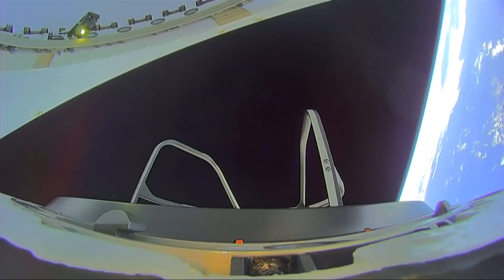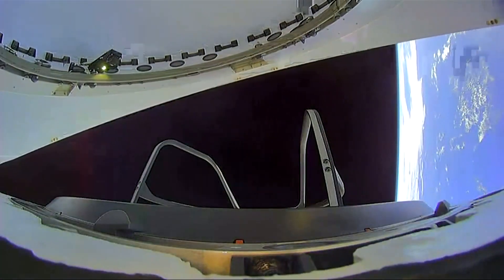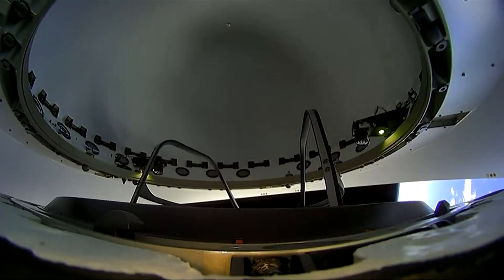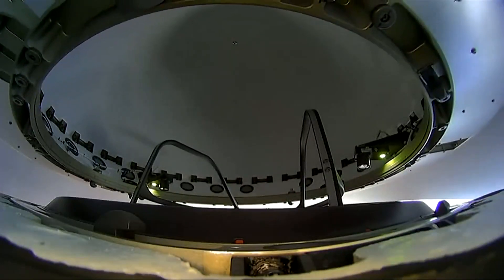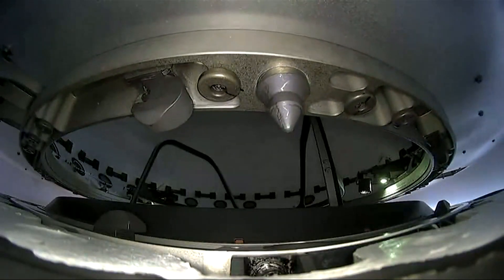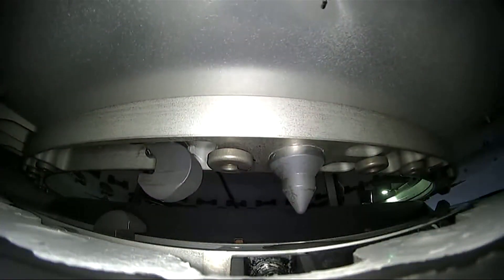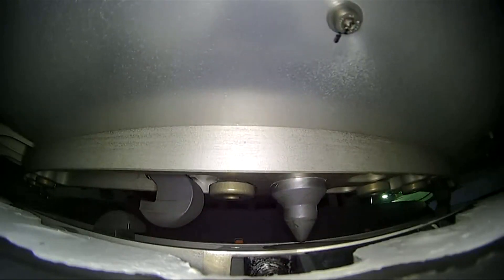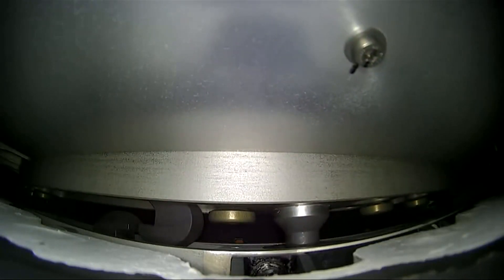HATCH CLOSE! Final Views of Polaris Dawn in Space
Watch as the crew of Polaris Dawn return to Earth following their historic mission!